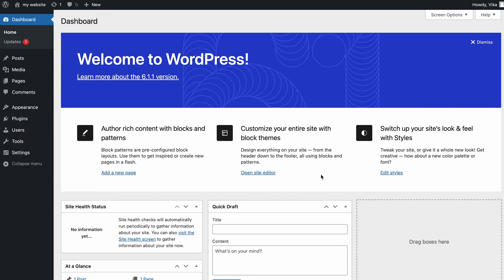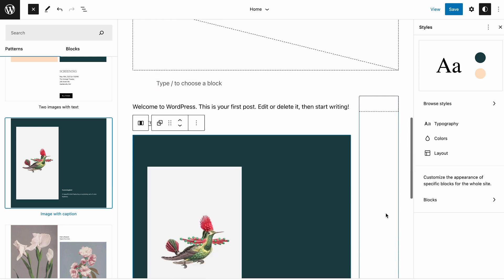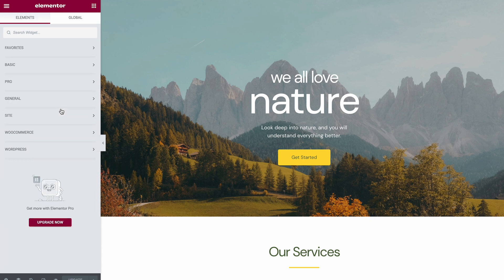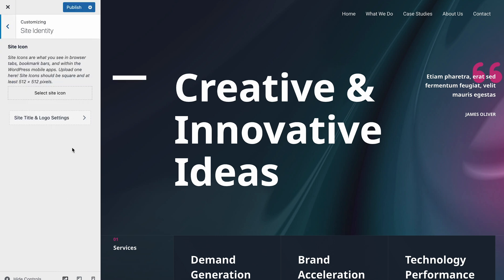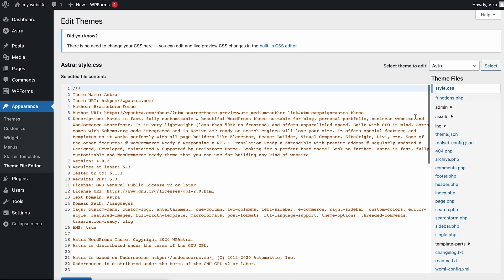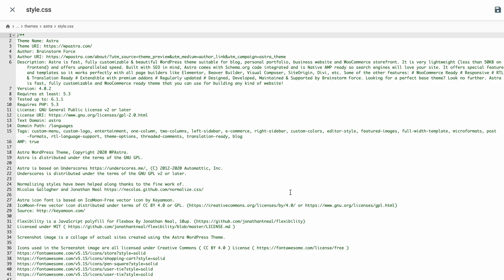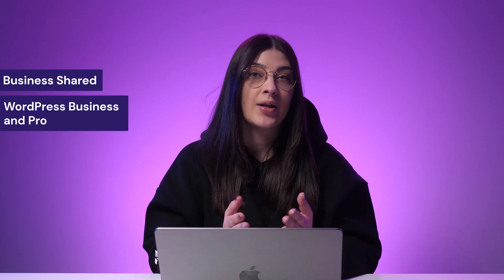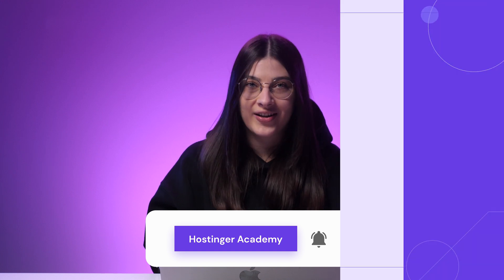How to Customize a WordPress Theme in 2025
Learn how to customize a WordPress theme to take your site to the next level. Start your WordPress journey today with Hostinger web hosting

While WordPress themes largely determine a site’s look and functionality, they don’t always include the features we need. Luckily, you can always modify it to fit your preferences. In this tutorial, you’ll learn how to customize a WordPress theme and prevent issues when doing so.
📌 Handy Links

WordPress Theme Editor: What It Is and 5 Ways to Customize Your Website – Hostinger Tutorials

⭐Follow Us⭐

🕒 Timestamps

00:00 - Introduction
00:35 - Using the Site Editor
02:55 - Using a Page Builder
04:28 - Using the WordPress Theme Customizer
06:07 - Using the WordPress Theme File Editor
07:11 - Editing the Theme Files via the File Manager
08:13 - Using a Child Theme
08:59 - Extra Tips
09:18 - Create Backup Files
09:55 - Set Up a Staging Environment
10:41 - Outro

📌 How to Customize Your WordPress Theme
While a WordPress theme is the foundation of your site’s appearance, you can always customize it to suit your needs.
There are several ways to customize a WordPress theme:
 🟣 Using the Site Editor
 🟣 Using a page builder
 🟣 Using the WordPress Theme Customizer
 🟣 Customizing via the WordPress Theme File Editor
 🟣 Editing the theme files via the File Manager
 🟣 Using a child theme
📌 Extra Tips When Customizing WordPress Themes
 🟣 Create backup files
 🟣 Set up a staging environment
Now you know how to customize a WordPress theme!